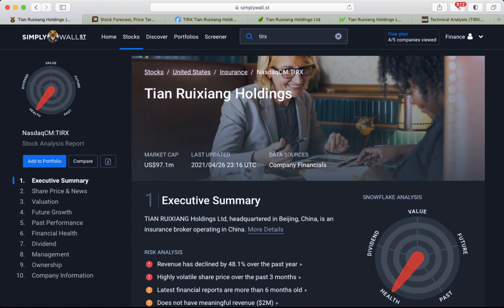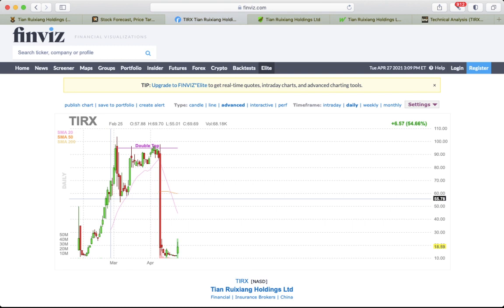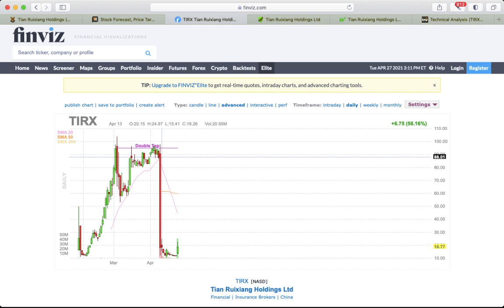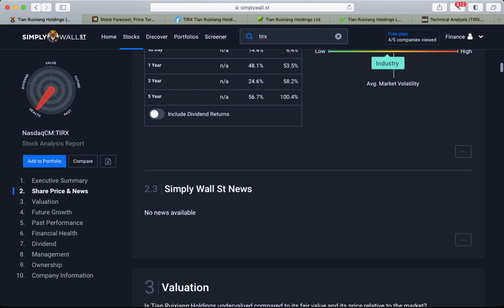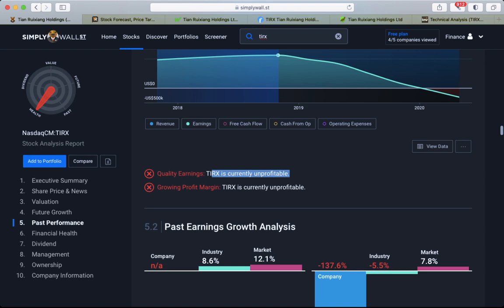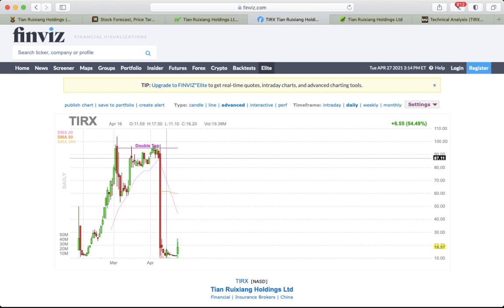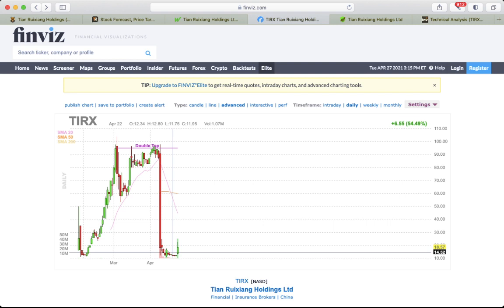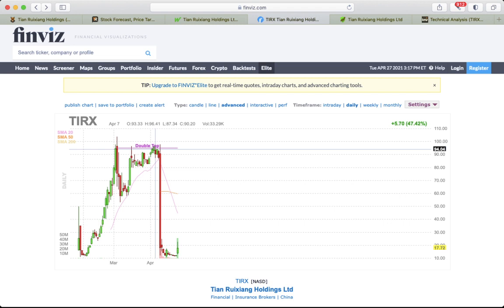🔥Tian Ruixiang [$TIRX] Stock 💥Stock Analysis💥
Tian Ruixiang Holdings [TIRX] Stock Buy or Sell in 2021?

This is not an investment advice!
All information found here, including any ideas, opinions, views, predictions, forecasts, commentaries, suggestions, or stock picks, expressed or implied herein, are for informational, entertainment, or educational purposes only and should not be construed as personal investment advice.